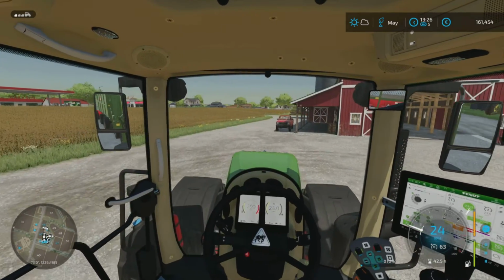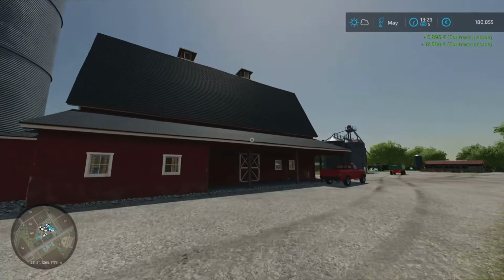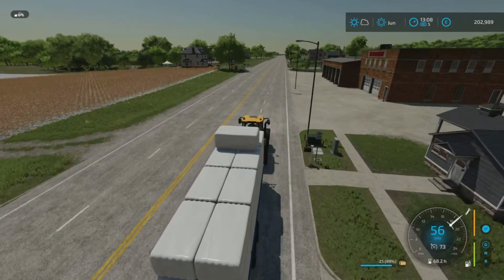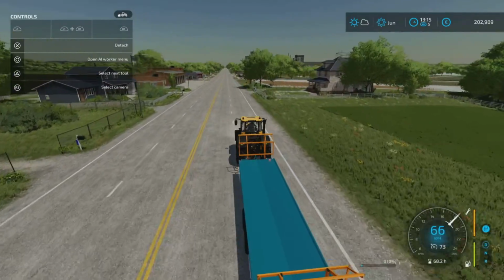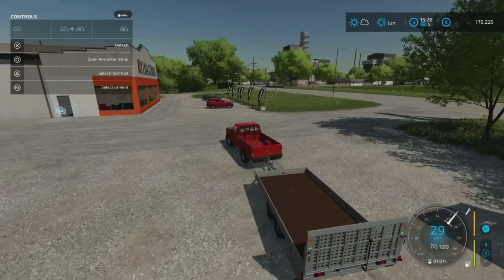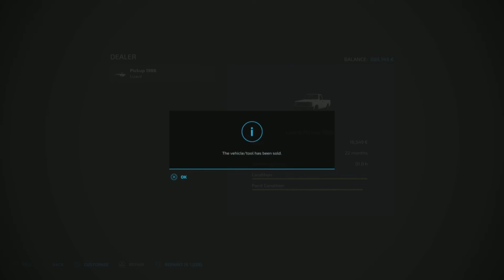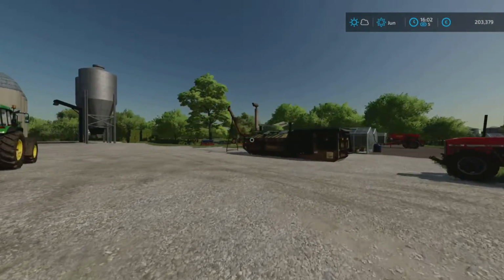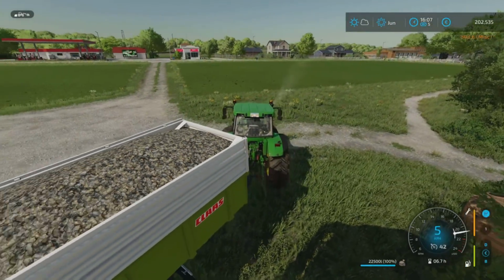ELMCREEK #5.5 / UPGRADES FARMING SIMULATOR 22 PS5 FS22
ELMCREEK #5.5 / UPGRADES FARMING SIMULATOR 22 PS5 FS22. GIANTS Software. We have bought a production chain and lime production. The farm had some buildings knocked and upgrades put in. Our farm is starting to progress.